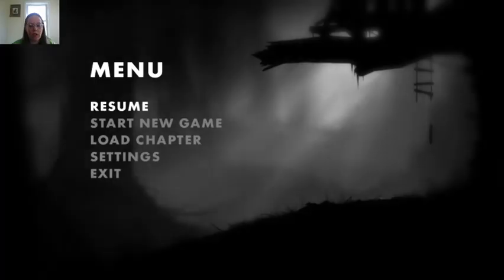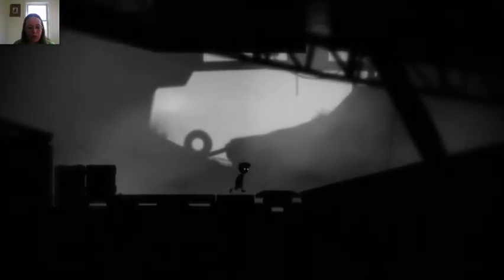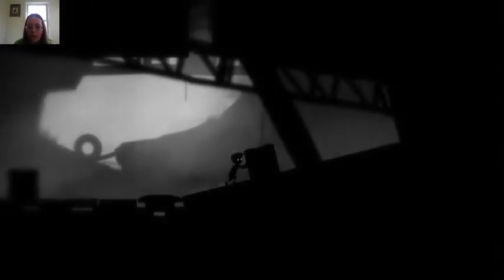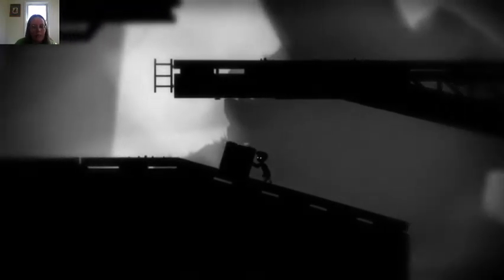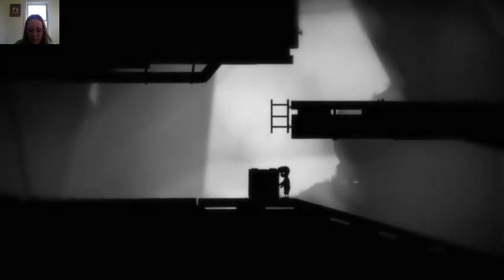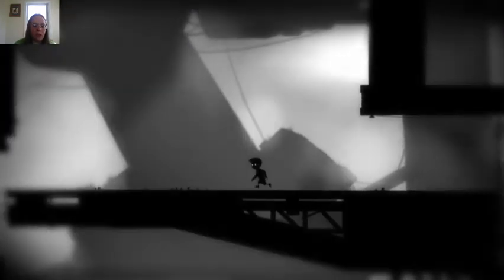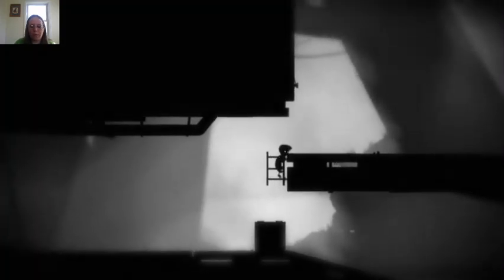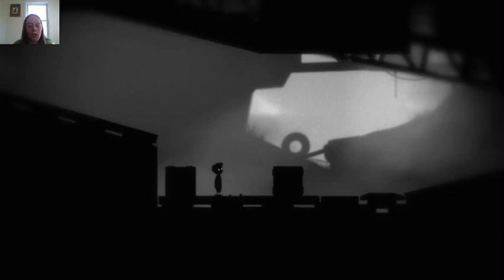Limbo- Part 15 Flinging Boxes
That's right, I'm almost 40 and I'm playing games on YouTube.